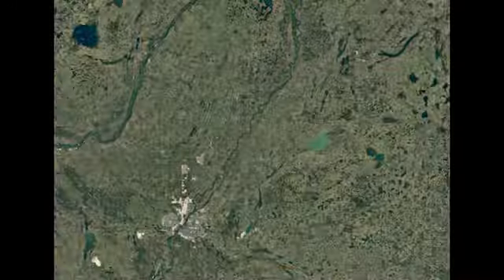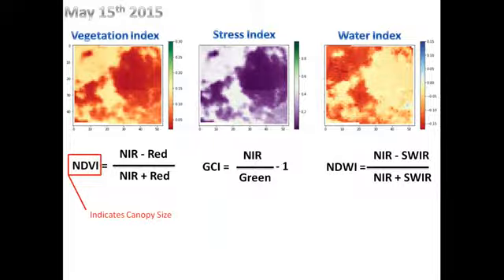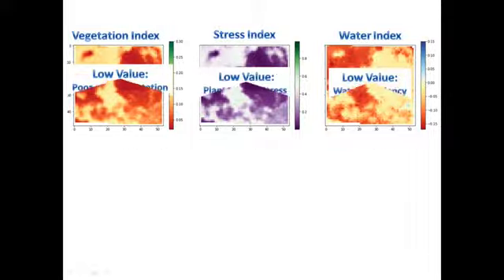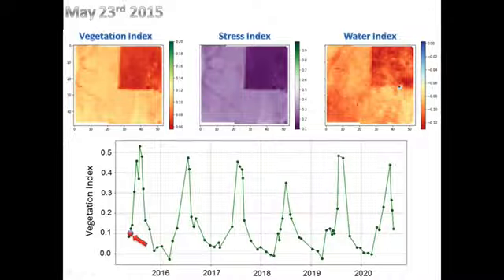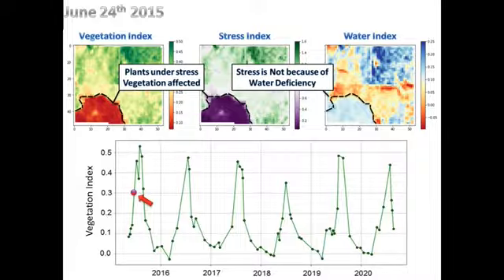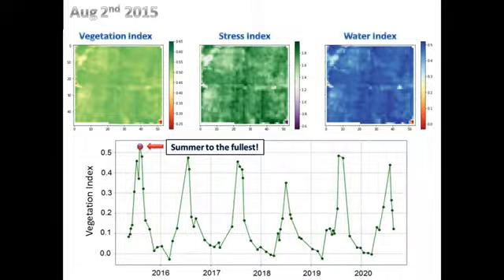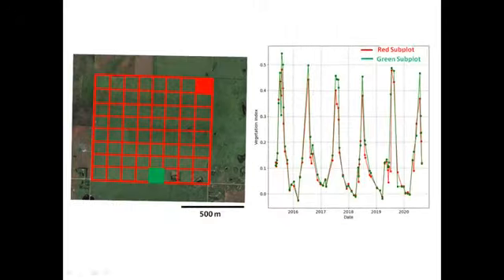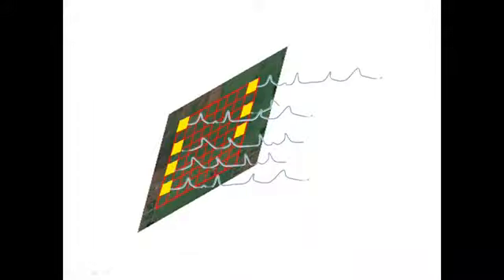3NDVI TIME CHANGE satellites for agriculture application of artificial intelligence for satellite im